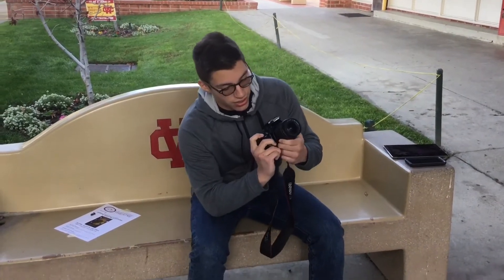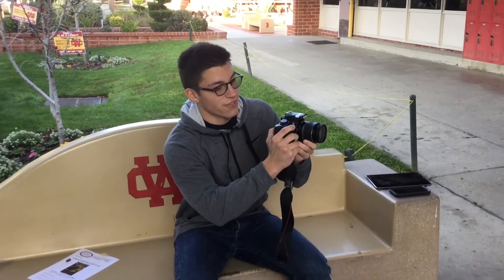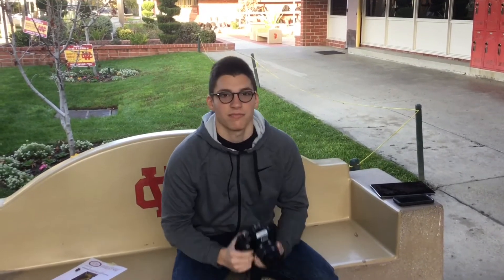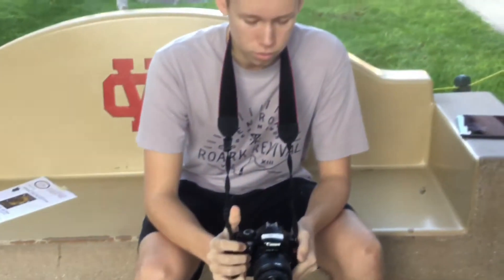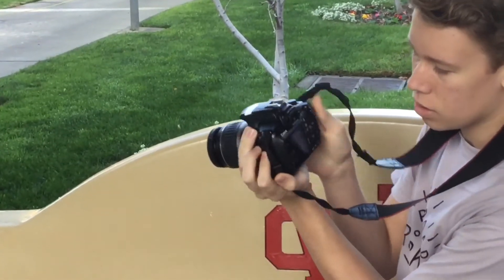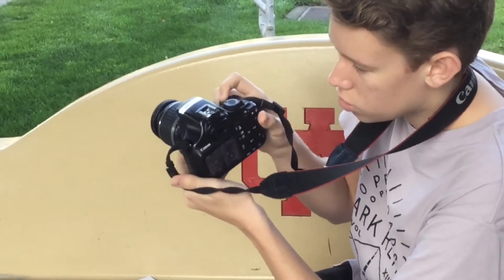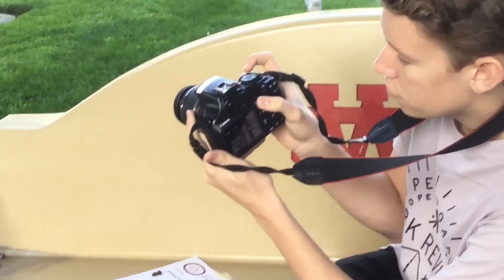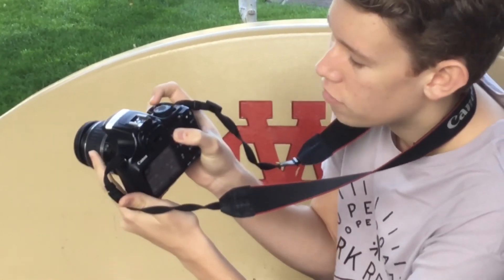WCHS Photography: How To Use Manual Mode